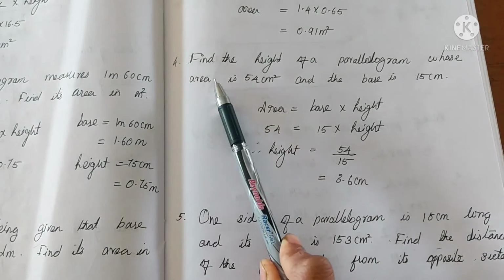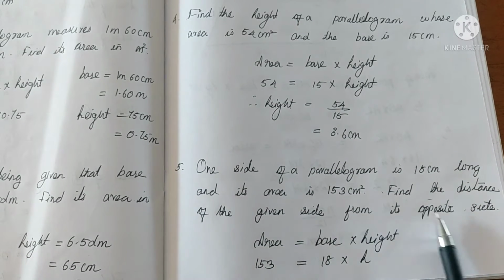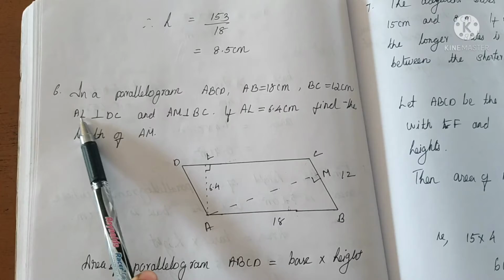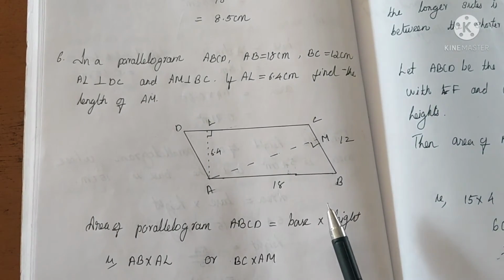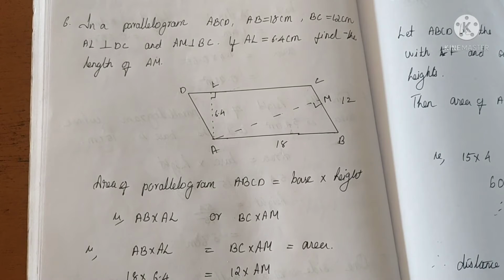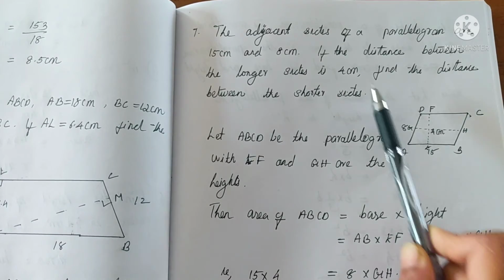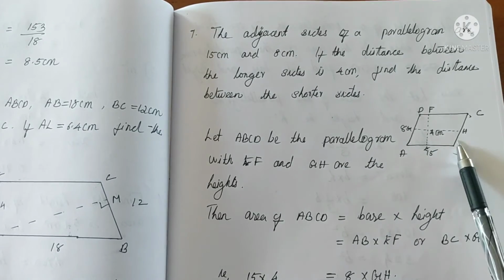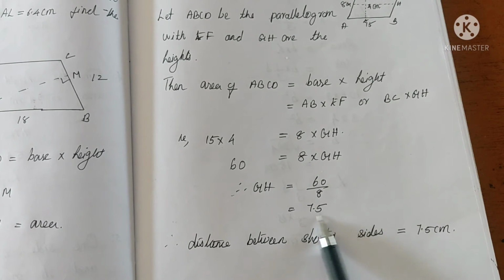Class VII Mathematics, Chapter Mensuration,ex 20C, qns 1-8.